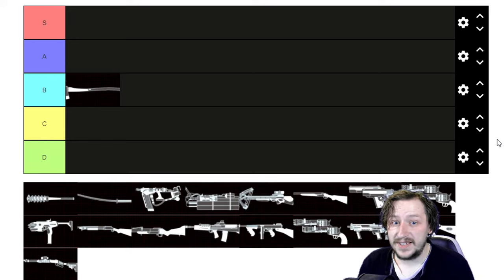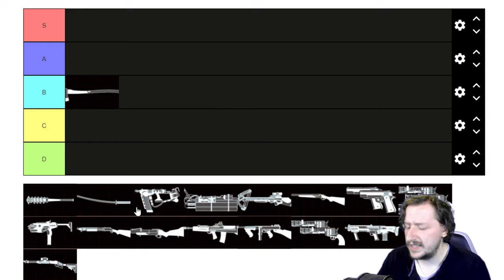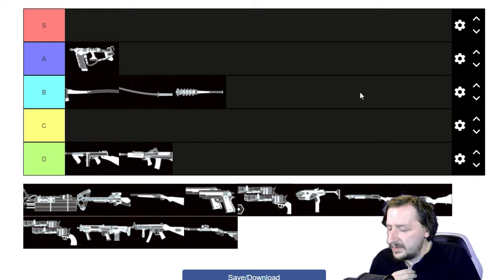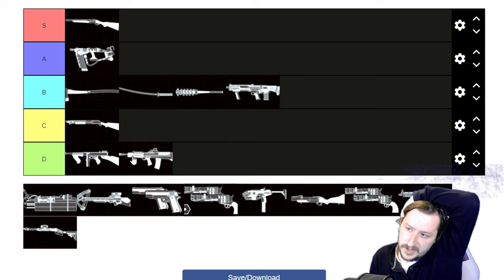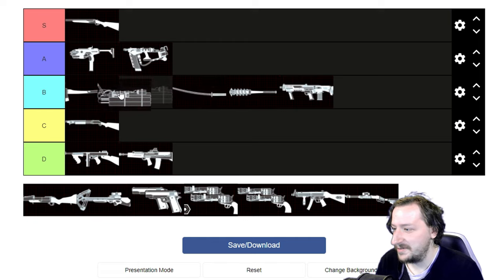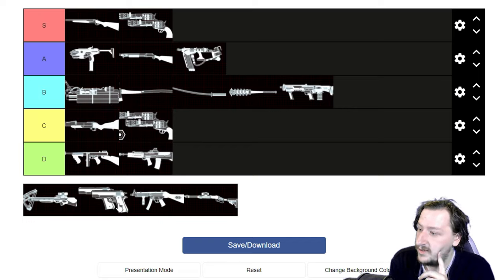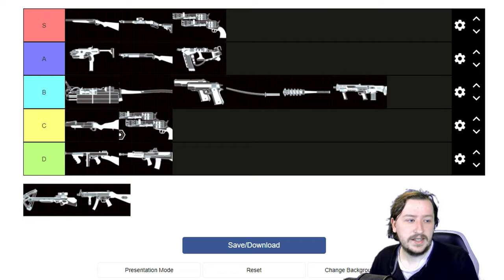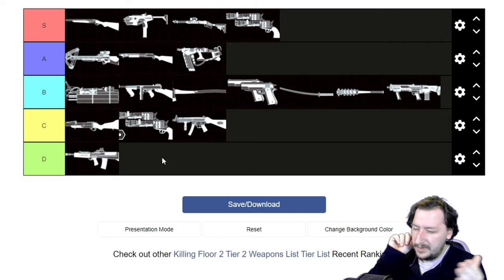Killing Floor 2 | Tier 2 Weapons Part 1 (How good are they Fully Upgraded)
In this video we are looking at all of the Tier 2 weapons in Killing Floor 2. This is the first part of a two part video.  This time we are looking out how good all the tier 2 weapons are if you want to upgrade them.  In the second part we are going to look at how good they are if you would like to use them for the first few waves.